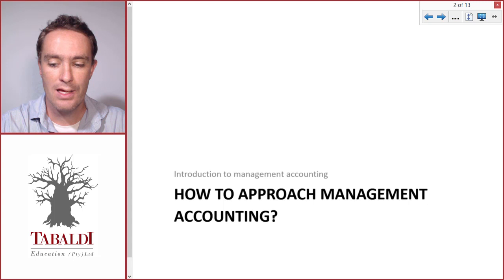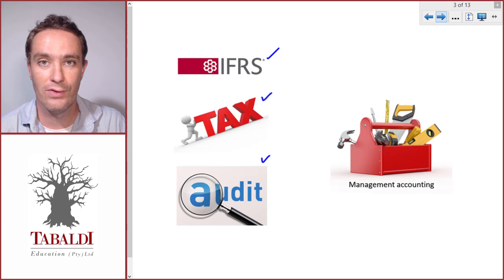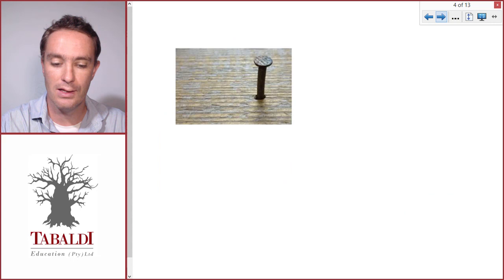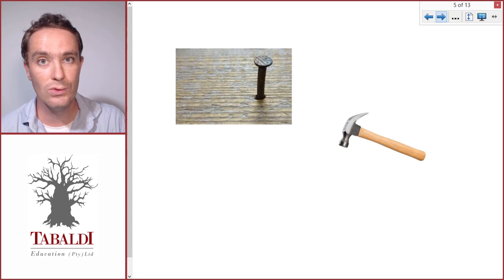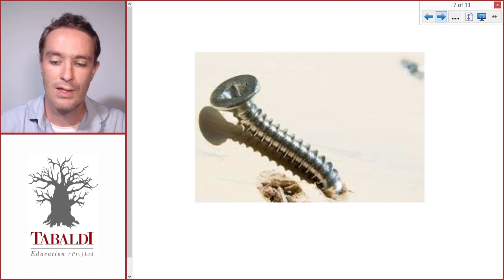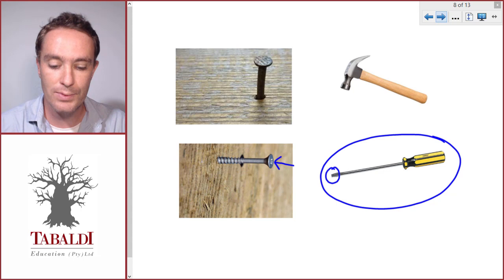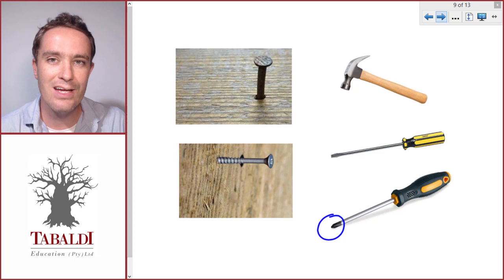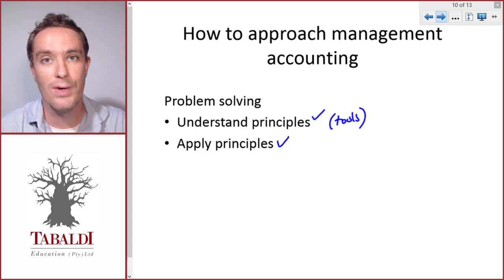MAC2601 - Intro - L4 - How to Approach Management Accounting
Want more free videos to help you pass MAC2601? for more info.

HOW DOES TABALDI HELP YOU PASS MAC2601?
Tabaldi helps students pass their MAC2601 exams with affordable, easy-to-understand, bite-sized video lectures. Our online classroom is open 24/7 and we offer top quality lecturer support and discussion forums to help you pass your exams.

FREE DEMO COURSES FOR UNISA MAC2601